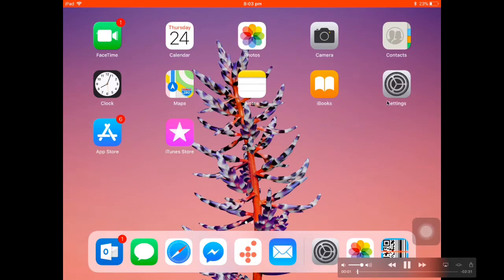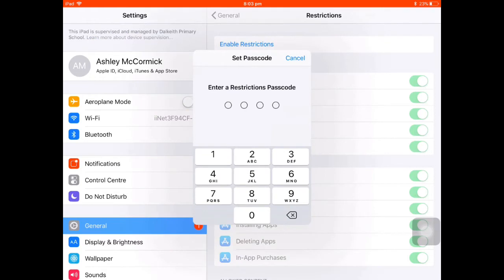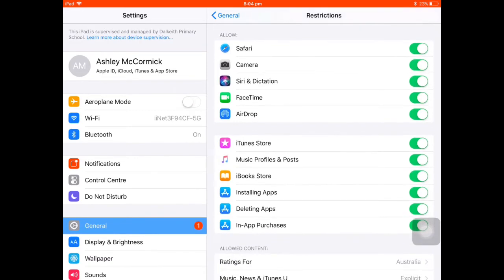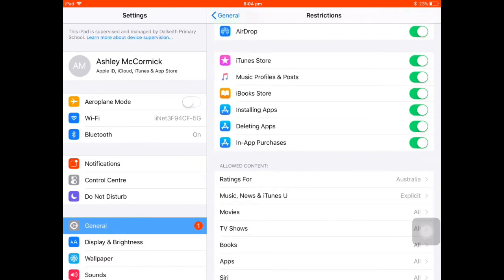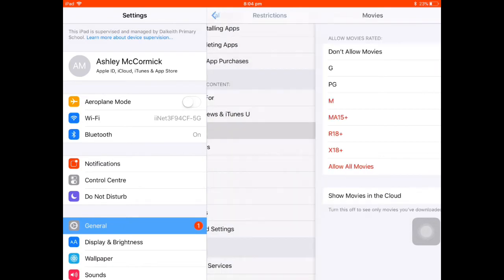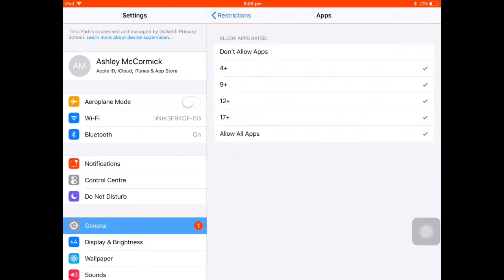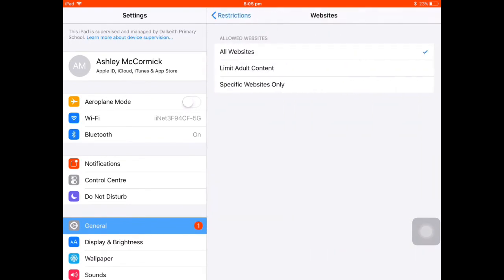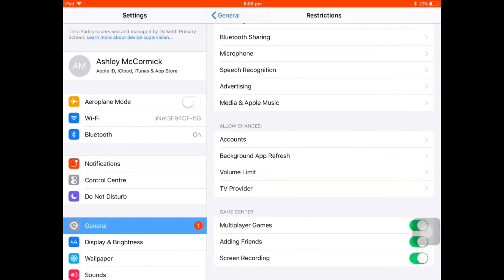Dalkeith Primary School: Parent Security Tutorial (by Sarah McCormick, Deputy Principal)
A video tutorial to assist parents at Dalkeith Primary School add an extra layer of security to their child's BYOD device.